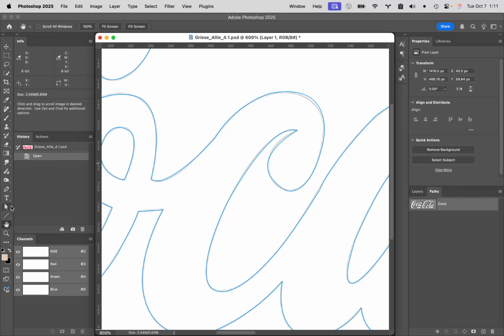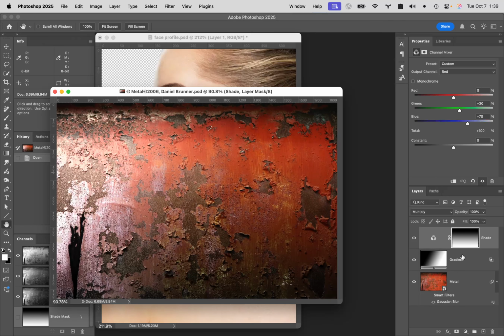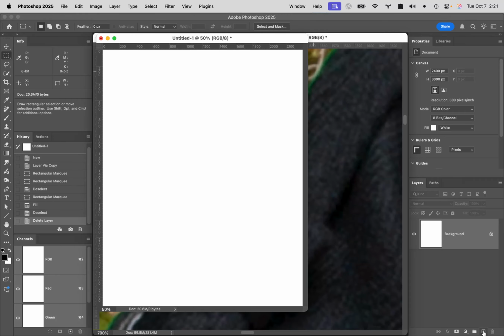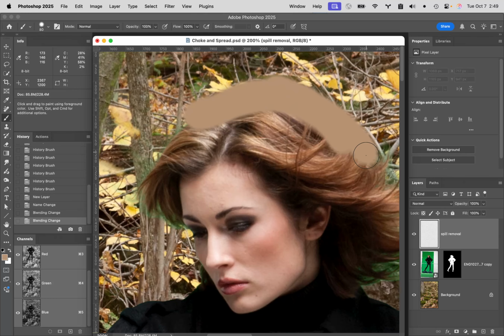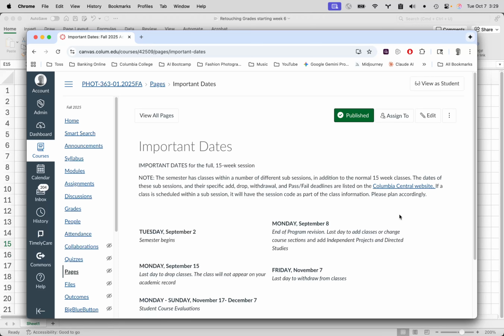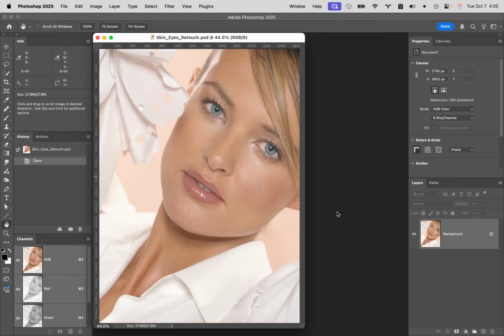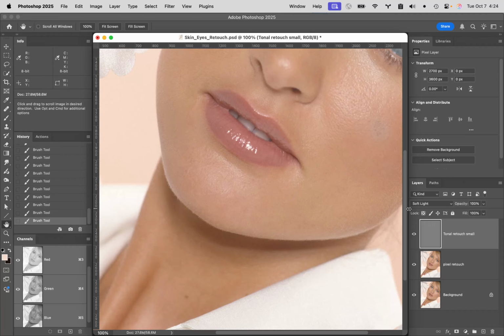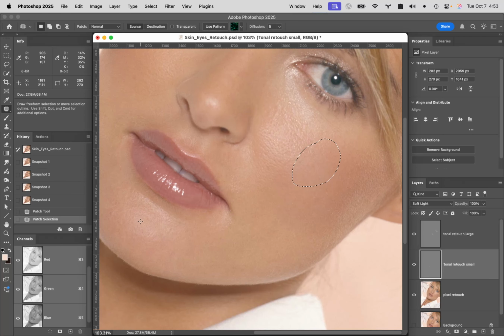Retouch FA25 Session 6